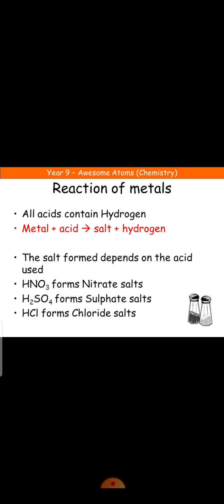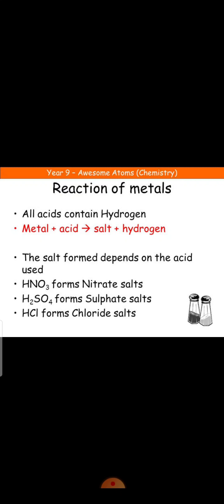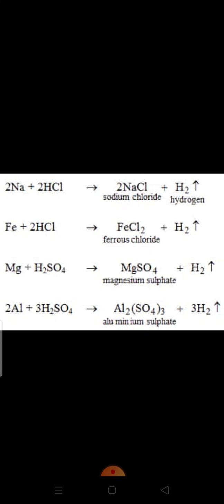chemical properties of acids